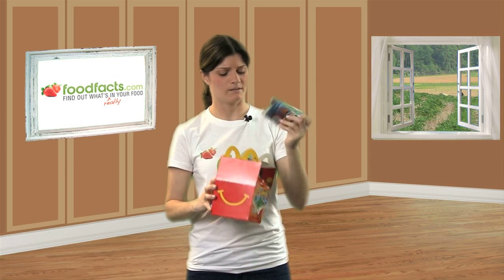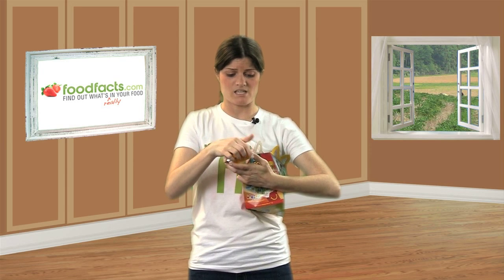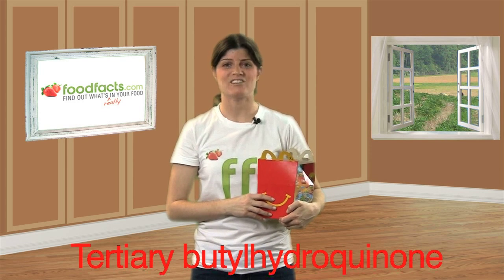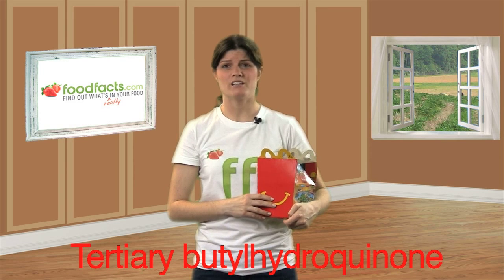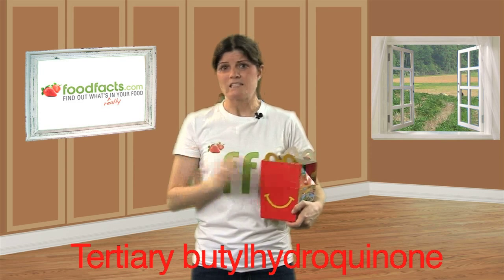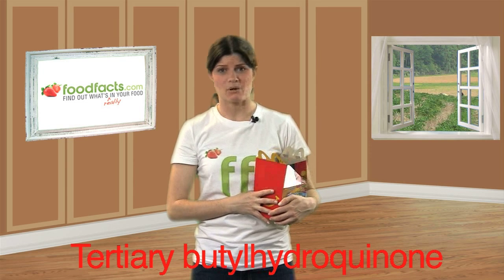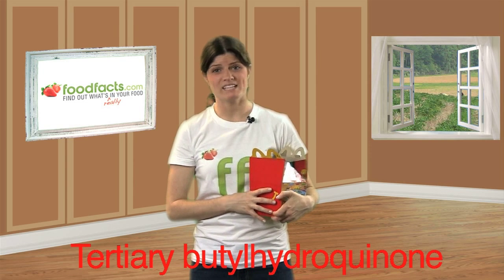Happy meal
Same chemical in Silly Putty is in American McDonald's Chicken Nuggets??